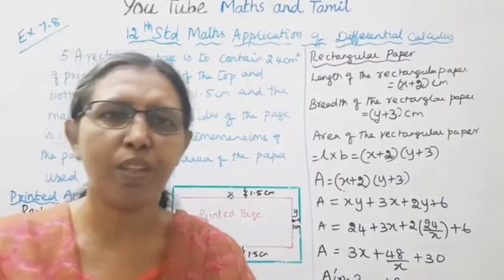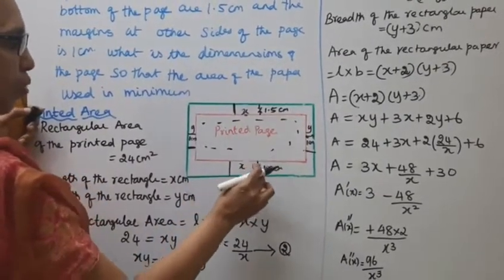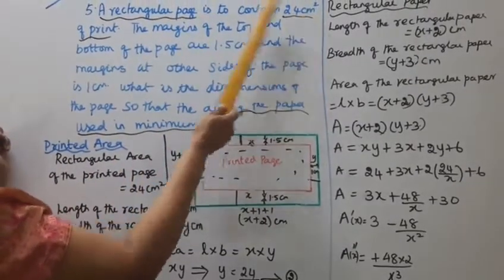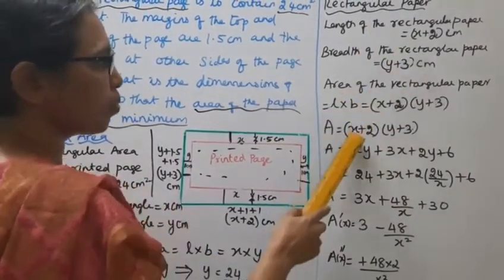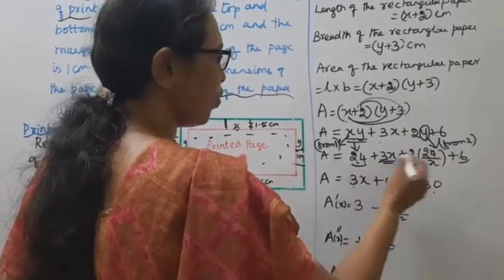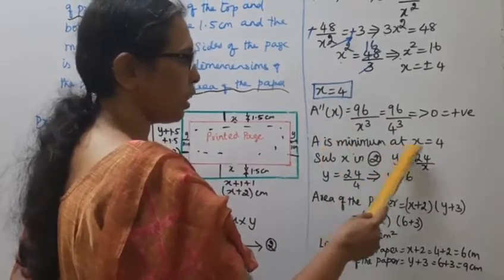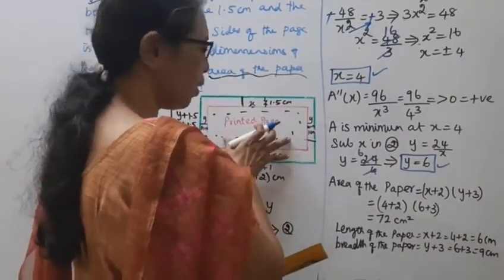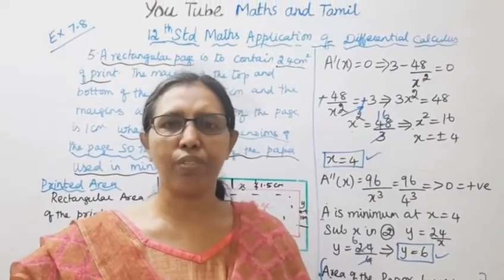T.N. 12th Maths Exercise:7.8 Sum - 5 | Application of Differential Calculus | Chapter - 7.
.Dear Students,
Application of Differential Calculus
Chapter - 7

tn12thmathsex:7.8 -5#mathsandtamil